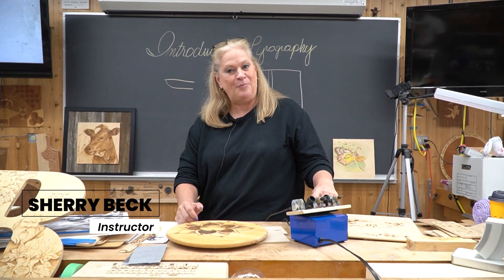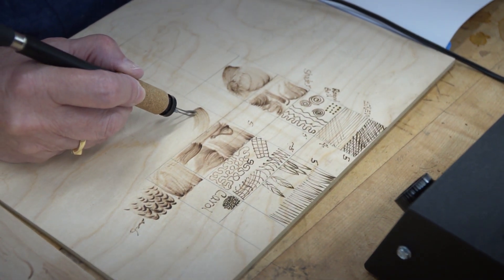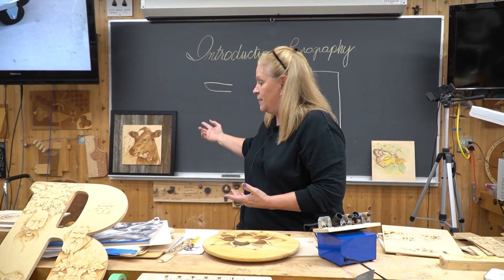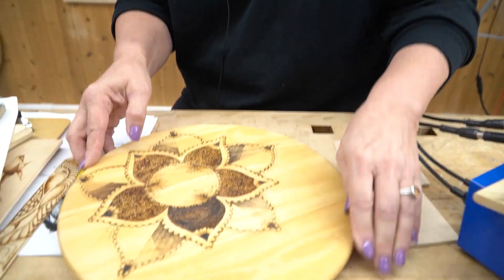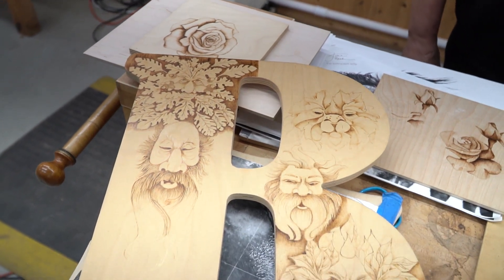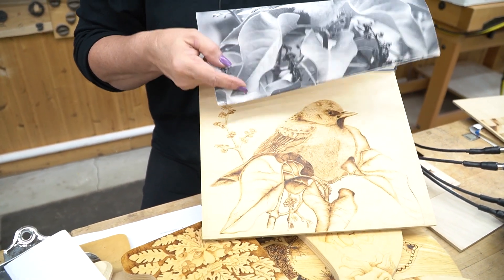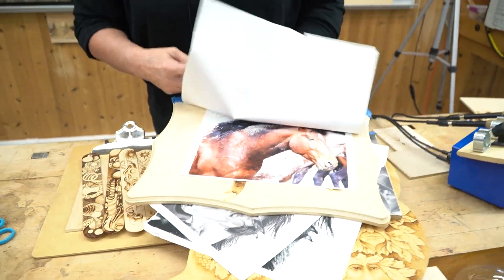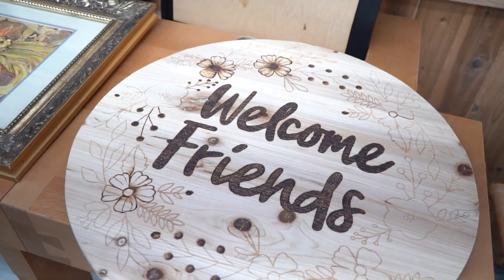Diverse workshop: Pyrography with Sherry Beck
The beauty of MASW lies in the diversity of our workshops. Pyrographer Sherry Beck discusses the art and hobby of pyrography and shares some great pieces she's made. Students learn how to create embellishments for their woodturning pieces from woodturner Jennifer Shirley. Deborah Kraemer, a soap manufacturer, explains scent memory and the benefits of soap for the skin. Visit us to find out more about our workshops

**Below you will find links to registration pages for each class:

Clay Sculpture: Learn Classical Figure & Anatomy with Casey Eskridge Oct 9-13, 2023

Adventures in Chocolate: From Bean to Bar to Bonbon with Anne Boulley Oct 23-27, 2023

Exploring the World of Pyrography with Sherry Beck Oct 30-Nov 3, 2023